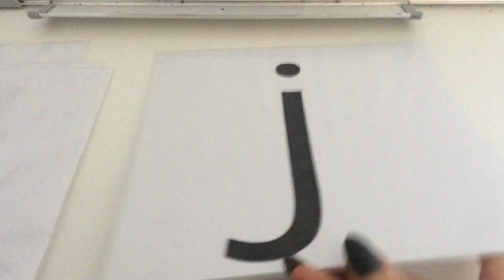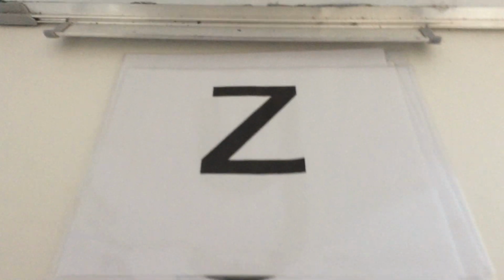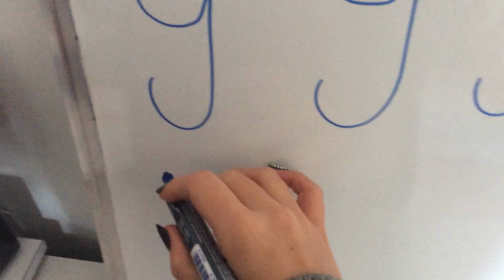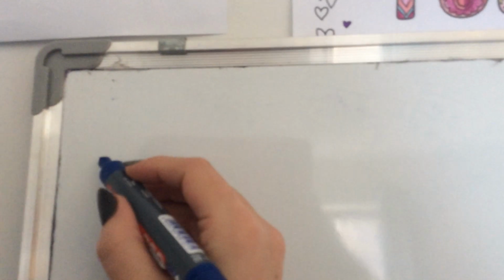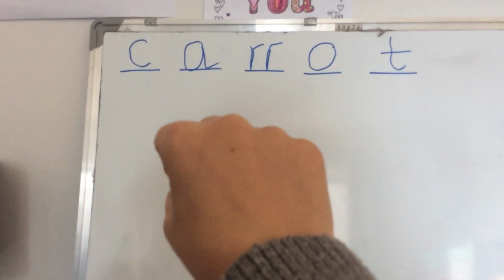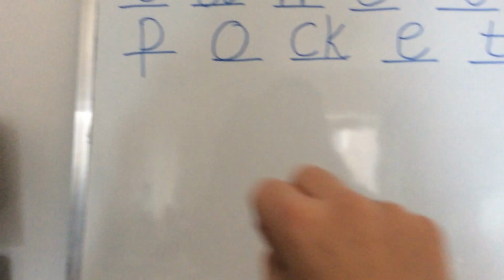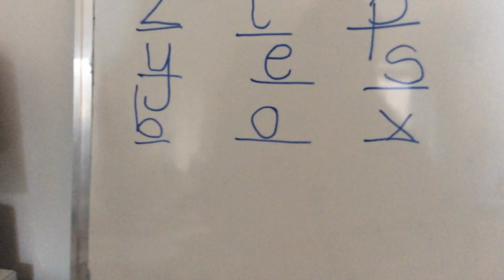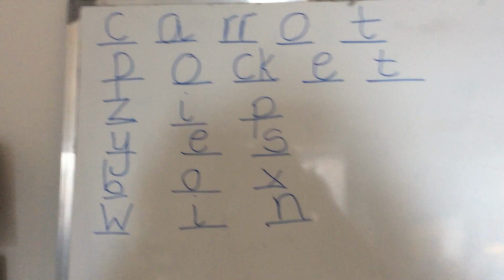13.1.2021 RZJ Phonics Recap